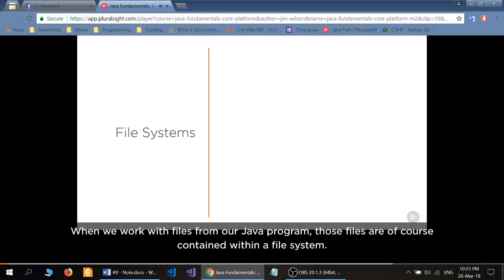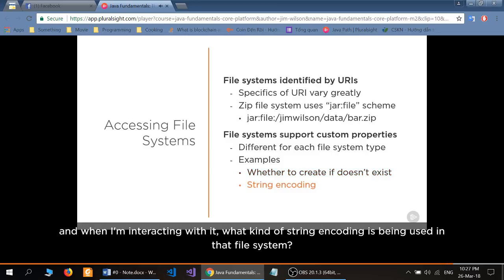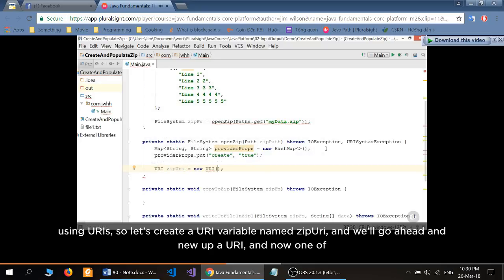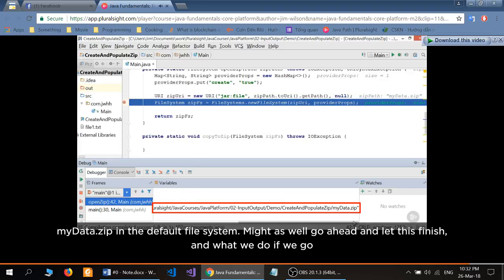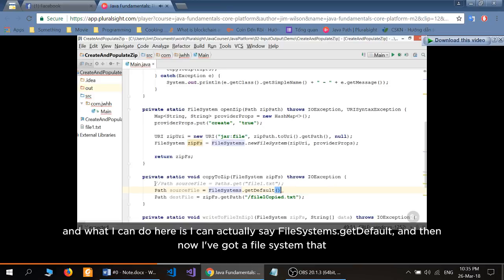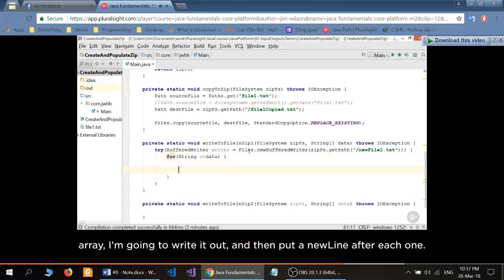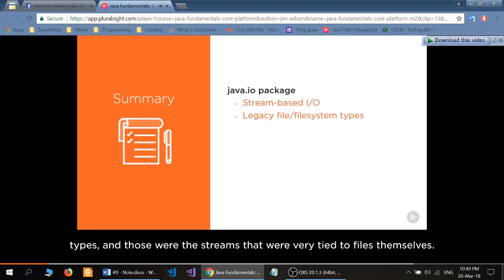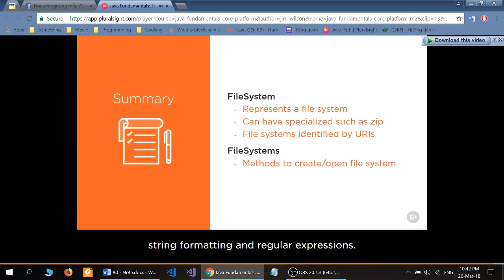#1 File System and ZIP file